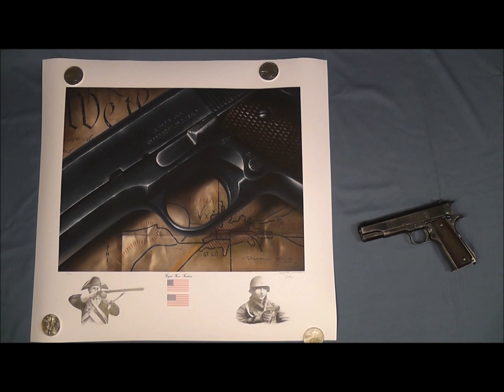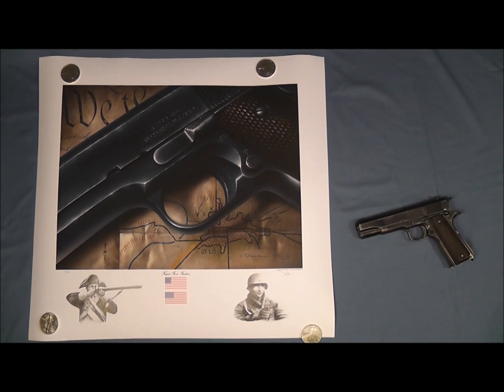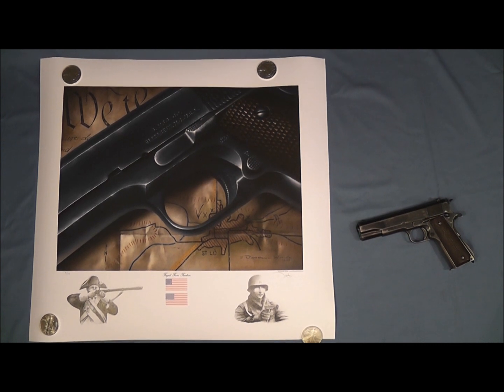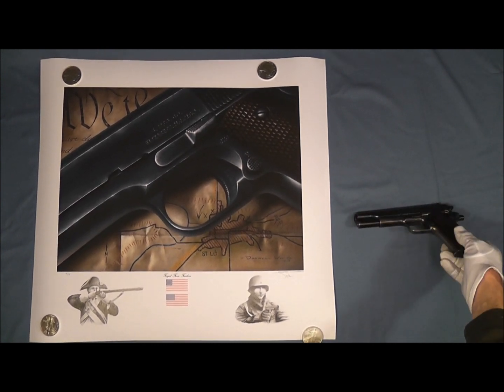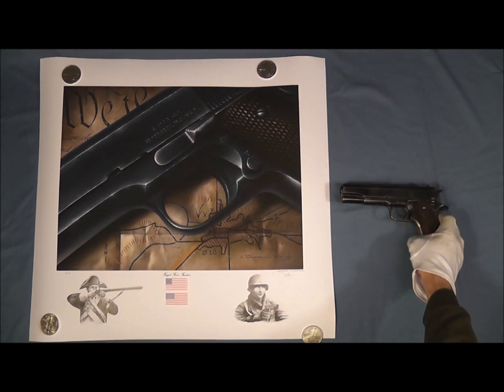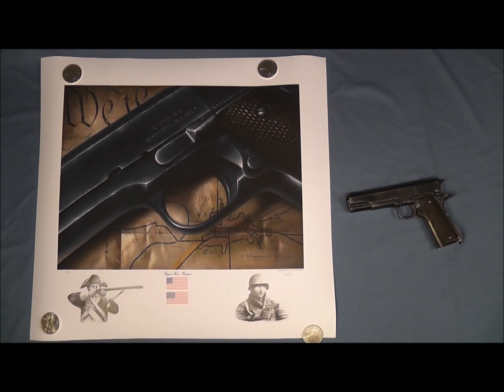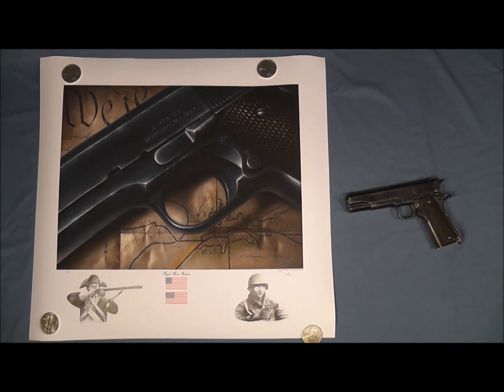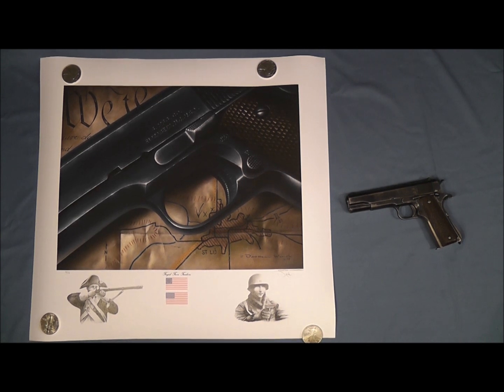Forged From Freedom lithograph w/ Singer Model 1911A1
Darrell White's newest release, "Forged From Freedom", featuring a Singer Model 1911A1.